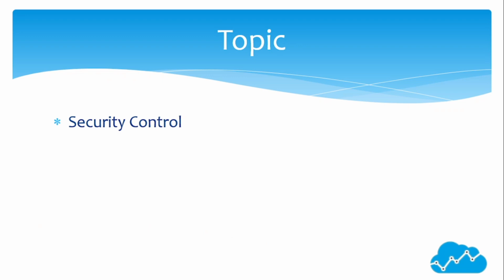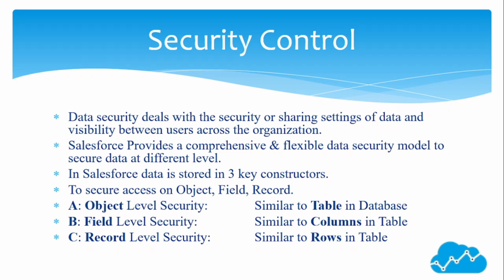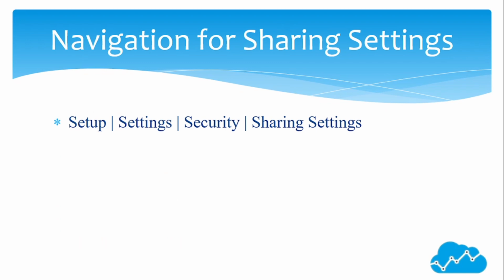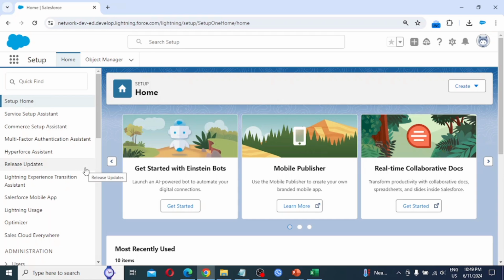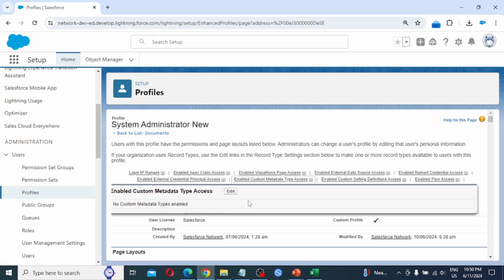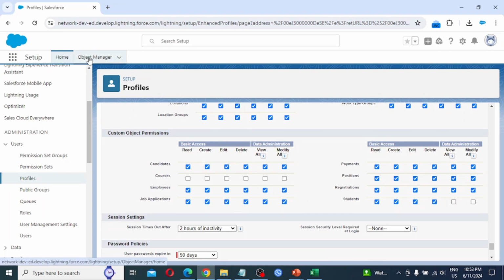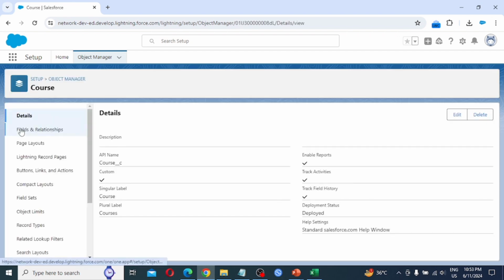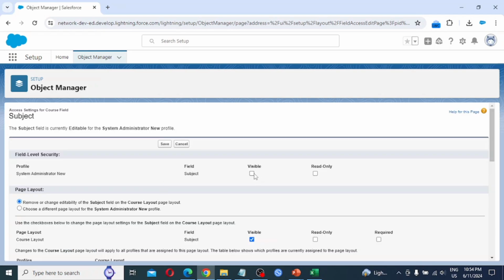Security Control in Salesforce || Create Security Control in Salesforce || Salesforce Network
Hello Everyone,

In this video we are going to see how to create Security Control in Salesforce.